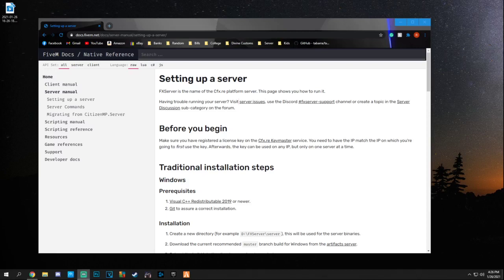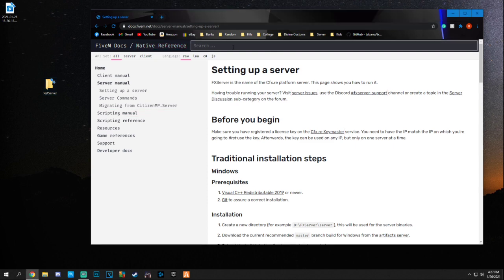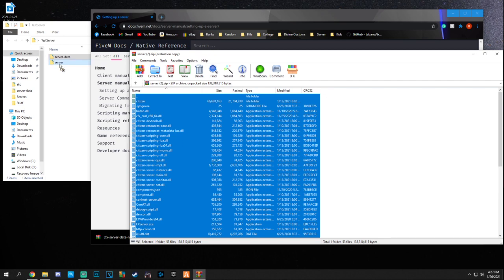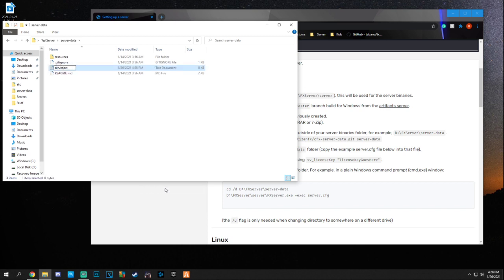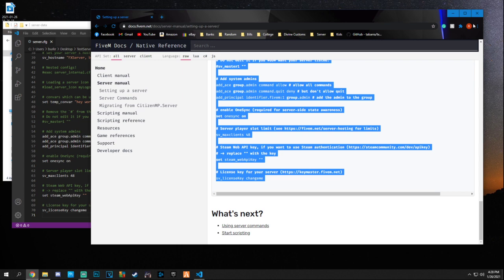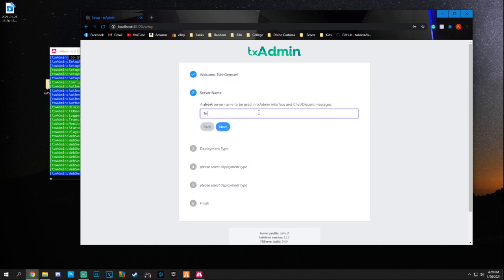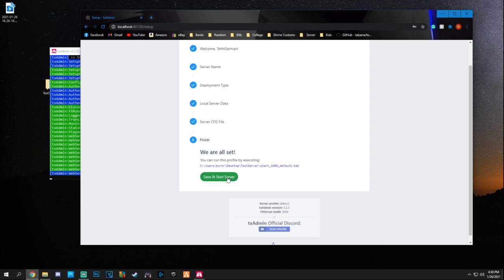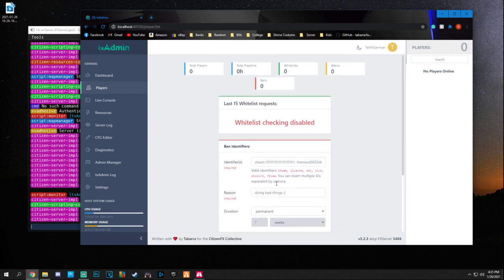How To: Set up txAdmin for FiveM **2021**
Here is a nice quick video on setting up txAdmin for your server!